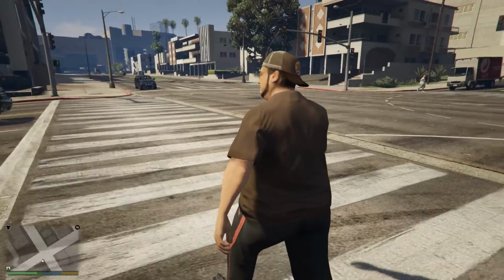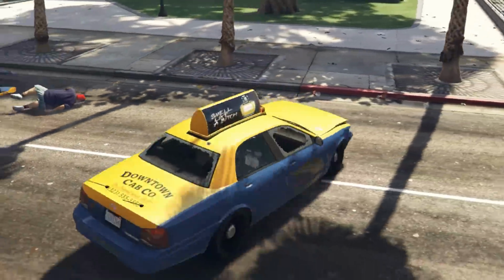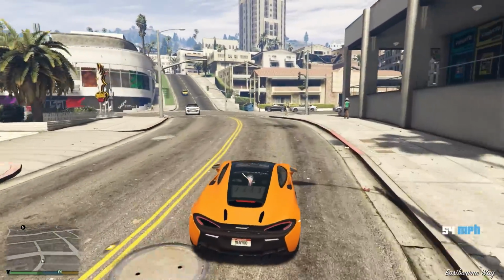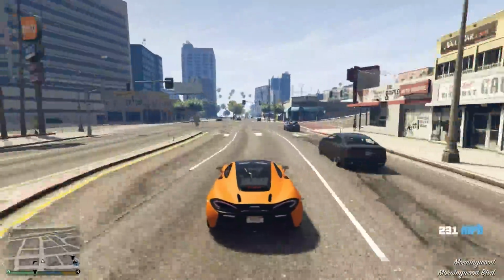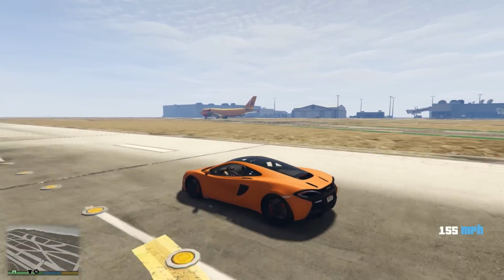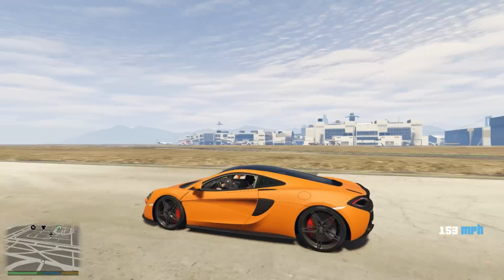I Made My in Real Life Garage in GTA 5